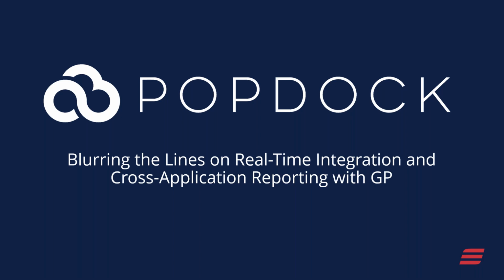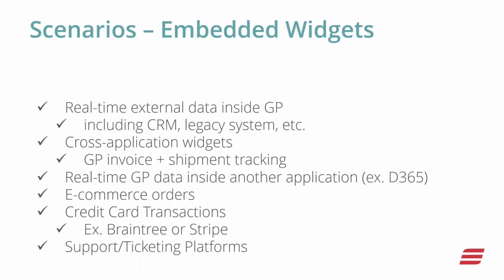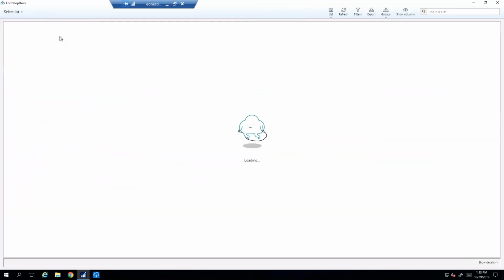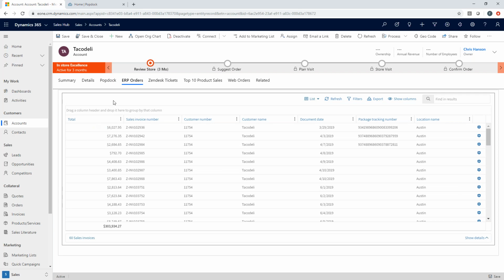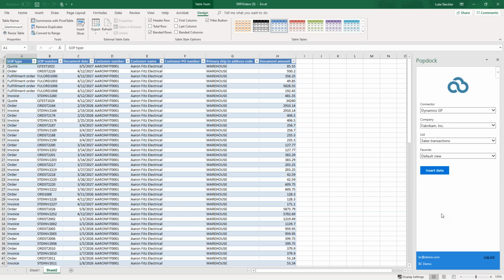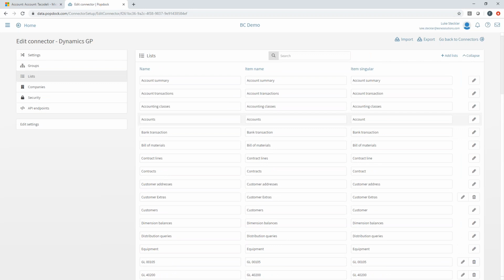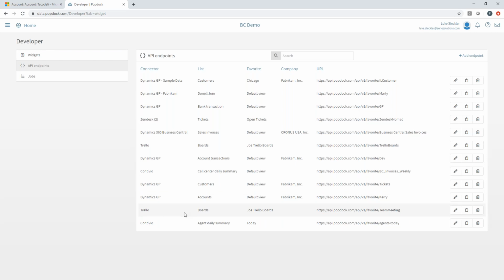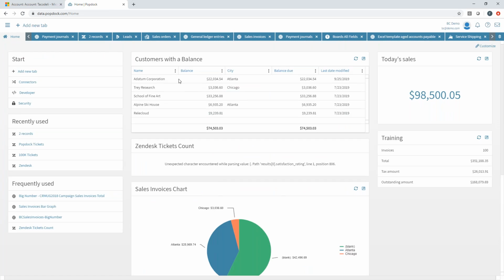Popdock: Blurring the Lines on Real-Time Integration with eONE I Implementation Specialists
Join Implementation Specialists and GPUC sponsors eOne Solutions for this webinar on Popdock. Popdock is business intelligence for the end user delivering specific, external information in real-time without integration so GP users can do their jobs more efficiently.
-Embed real-time, custom data from external systems directly into GP
-Take action on items in real-time without integration
-Embed real-time GP data inside external applicationsBuild custom reports from external applications inside GP60+ pre-built connectors plus REST and SQL connectors including real-time shipping data
-Export data from any application through Popdock into PowerBI
-Exception report notifications deliver alerts from any application directly to non-users
-Merge data from multiple applications into a single report